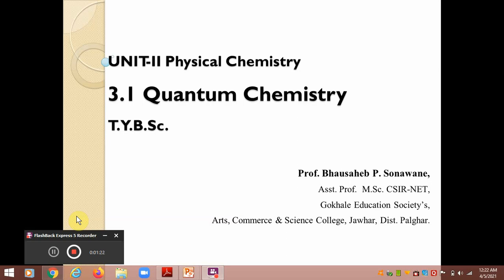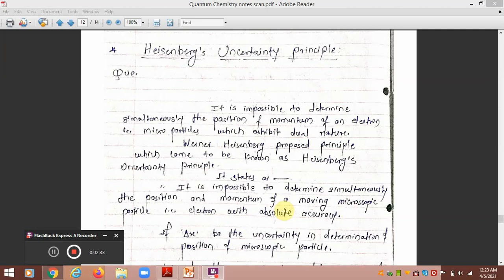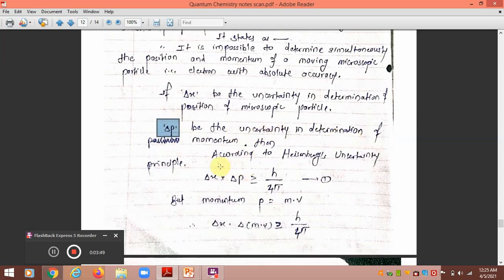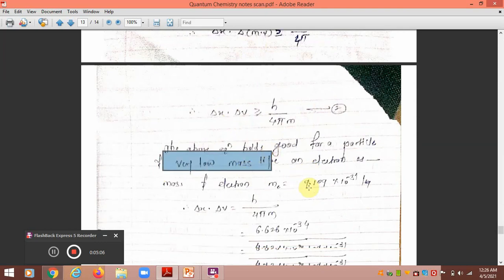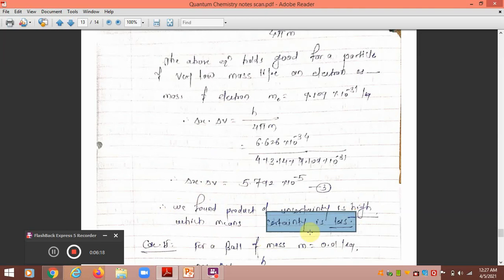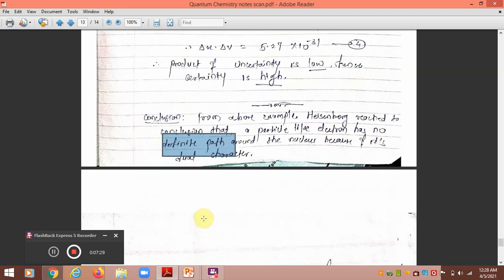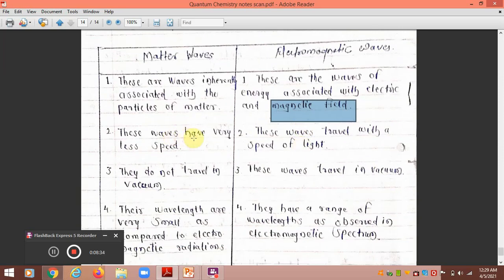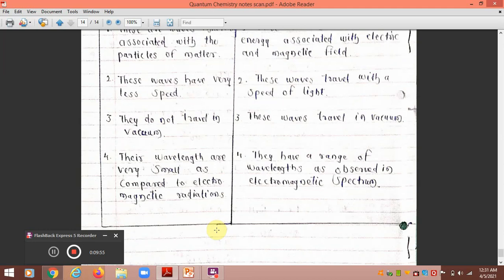TY PHY CHEM SEM VI QUANTUM CHEM PART 1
This video contains information about Quantum Chemistry.